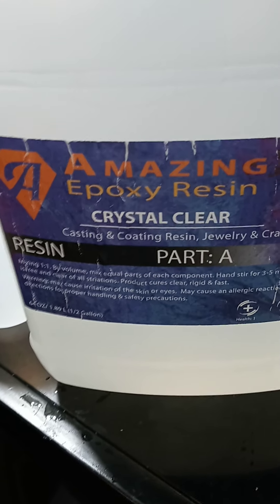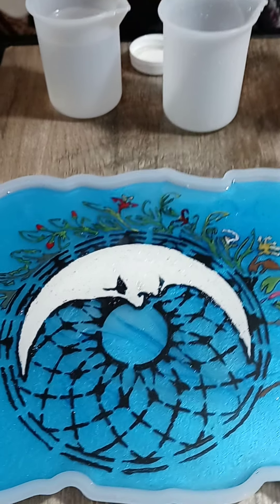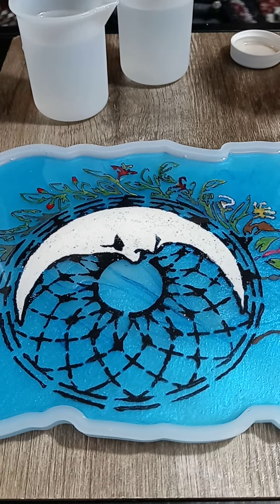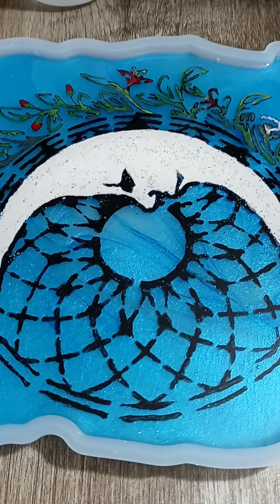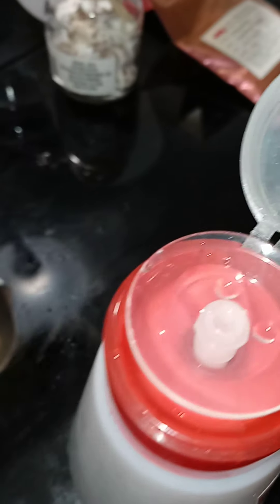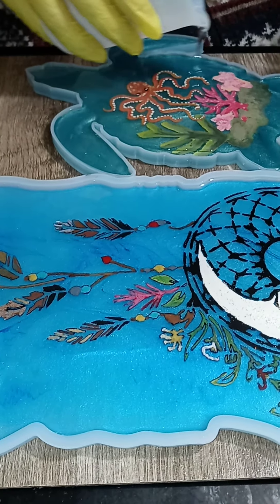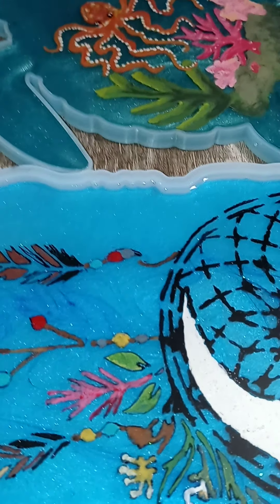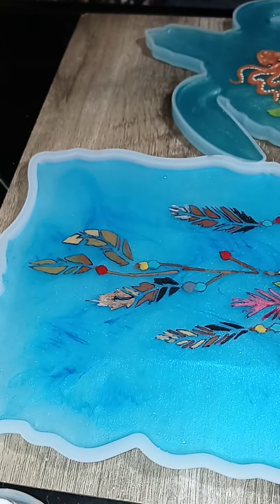New Amazing epoxy resin review part 1